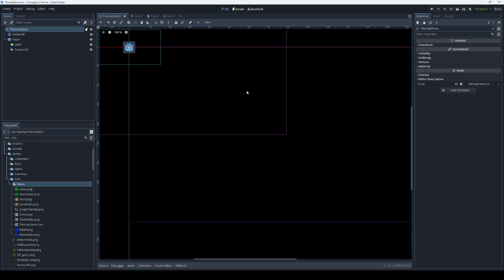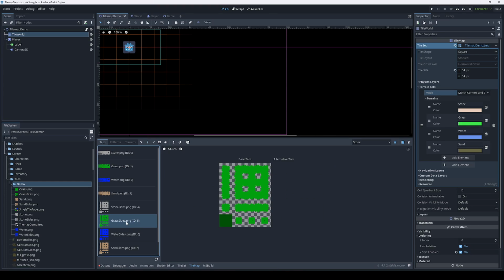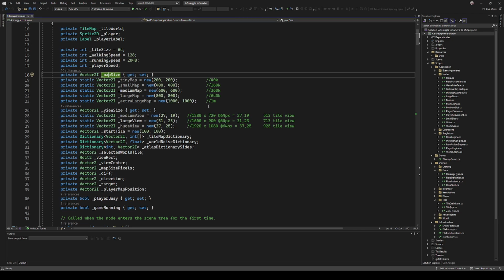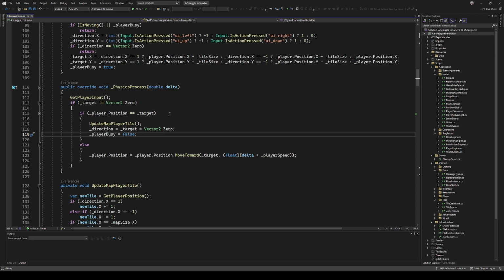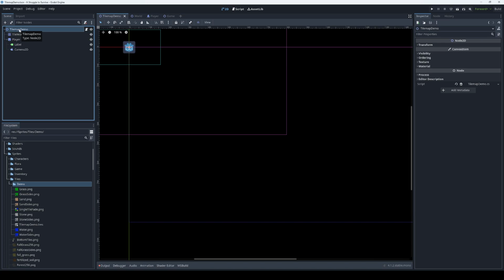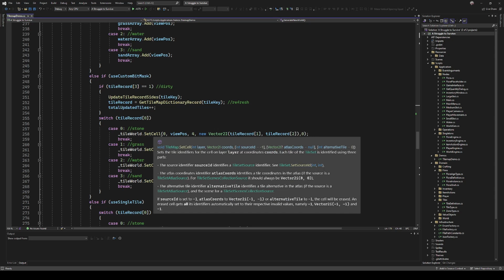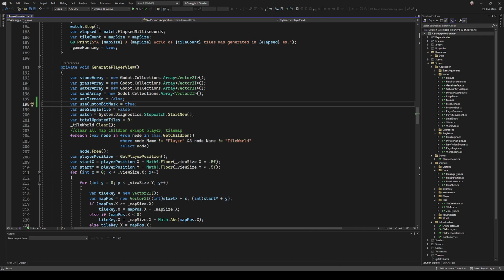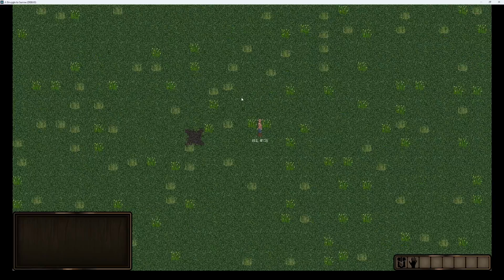Godot 4 C# Tilemap World 3 Ways - No Chunking, Millions of Tiles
In this video I demonstrate three methods of creating a seamless, chunkless, tilemap world in Godot 4 using C#.  All the source code is available for your perusal.  Please let me know if you have any questions or comments.